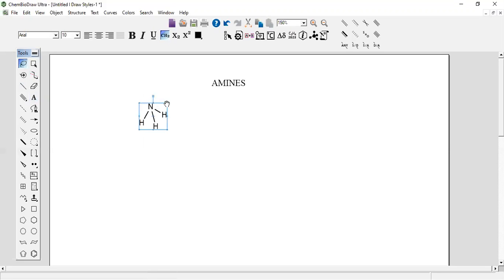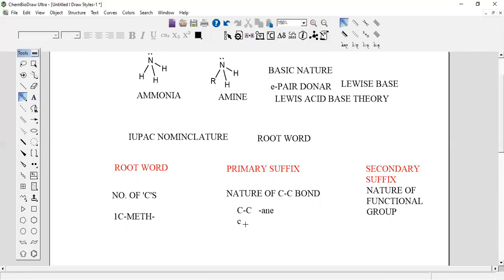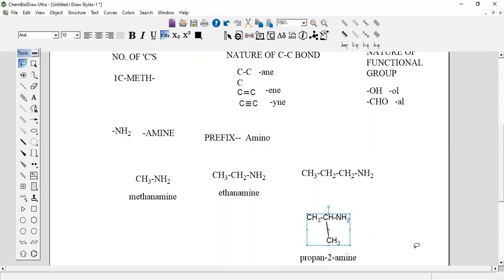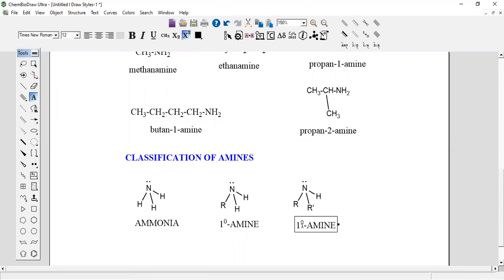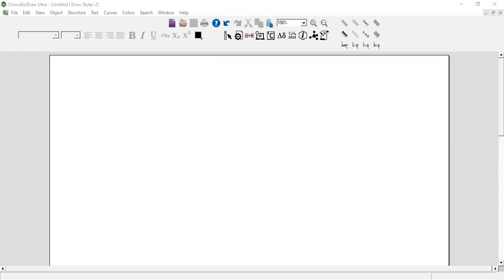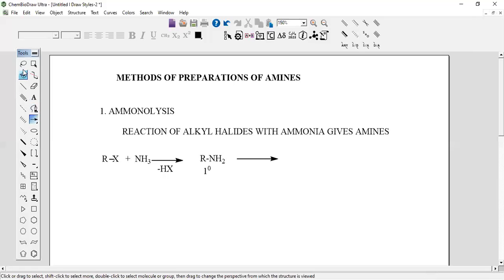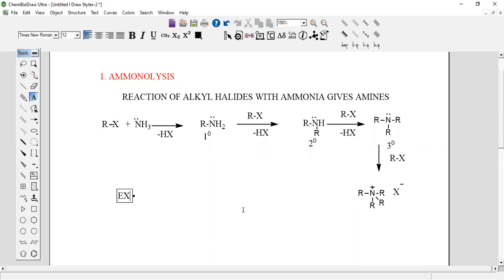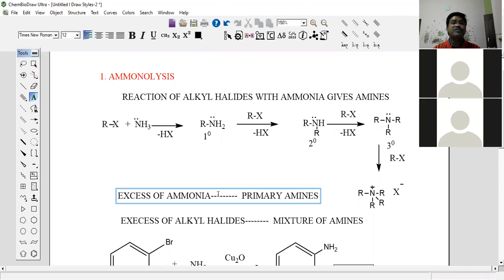AMINES BY ASHOK ALISHALA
This video explains about Amines. In this video discussed about Introduction, Nominclature, Classification, and one method of preparation i.e,  Ammonolysis.

This video is very useful the students who are studying B.Sc and also for the students of CPGET, IIT-JAM, JEE-MAINS, NEET